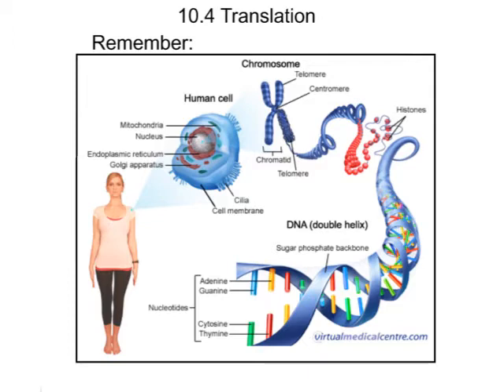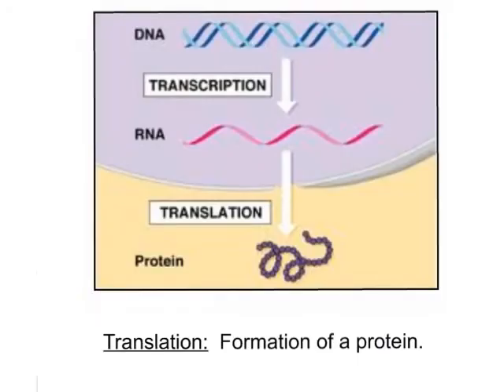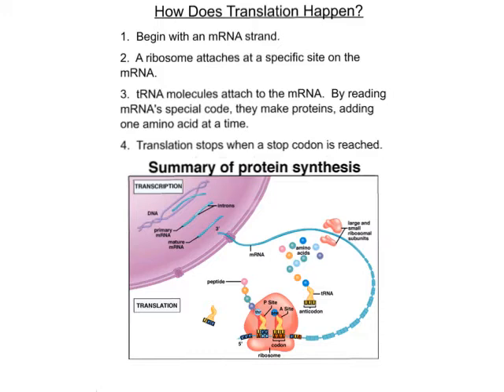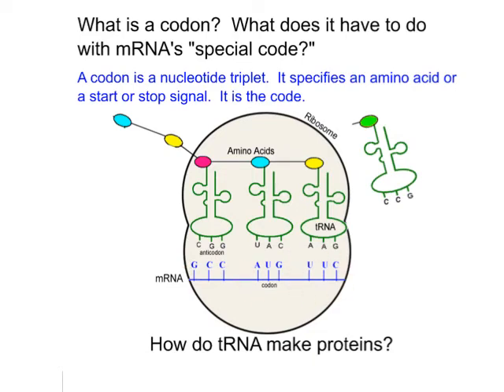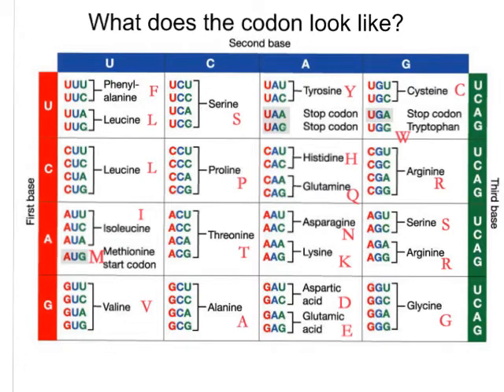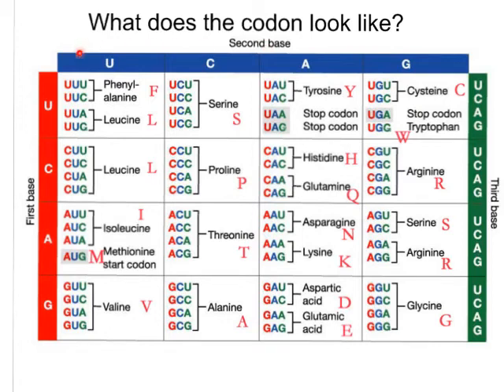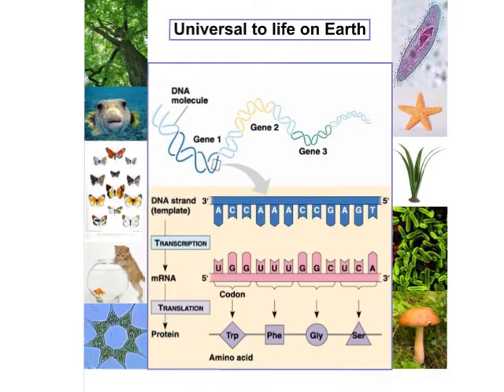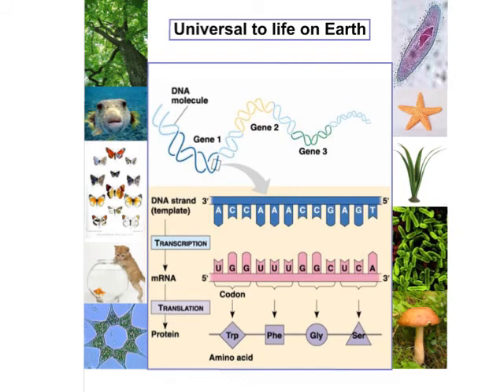10.4 Translation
Translation b